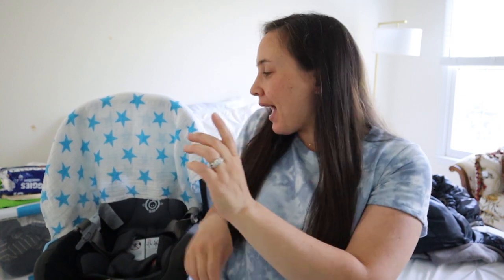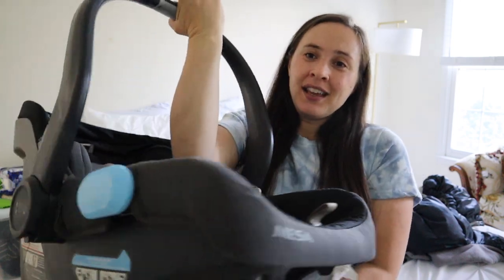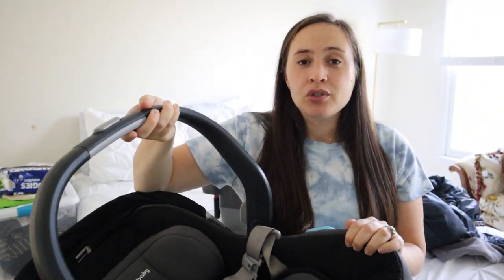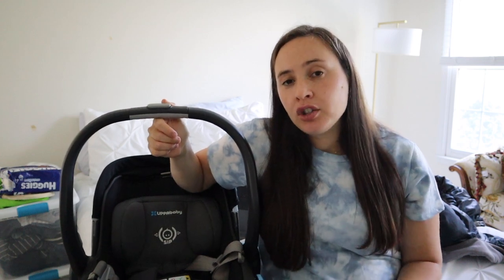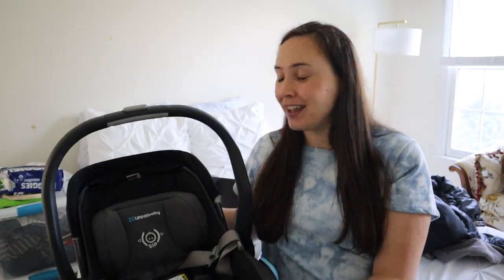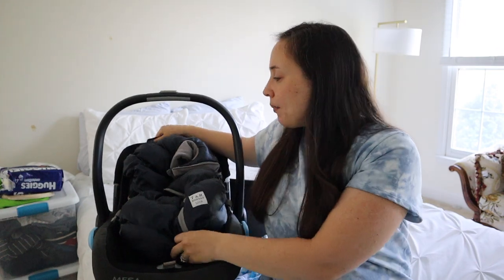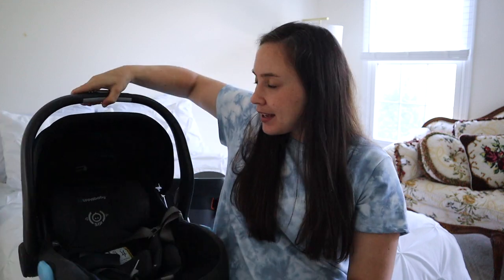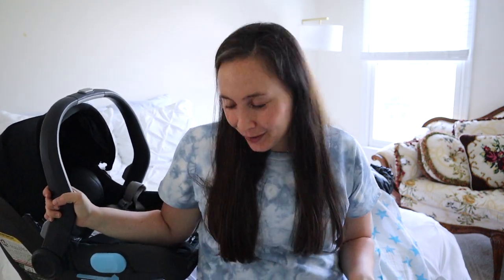HELP! INFANT CAR SEAT VS. CONVERTIBLE?? What do I Need to Buy?!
As a new mom it's really confusing to know which car seat to buy! Do you need an infant car seat for your newborn baby or is a convertible one OK? In this video I'll talk through all the pros and cons.
This is the car seat we use - the Uppababy

🤰 GET MY JUDAISM & PREGNANCY BOOK Expecting Jewish!

**FREE** JEWISH 📚 BOOKS for kids! PJ Library

My Filming Equipment for All My Videos:

Sony Camera*